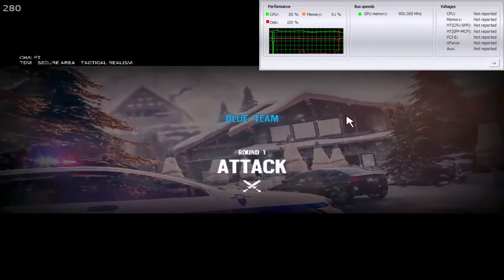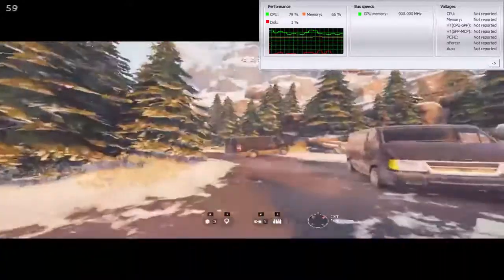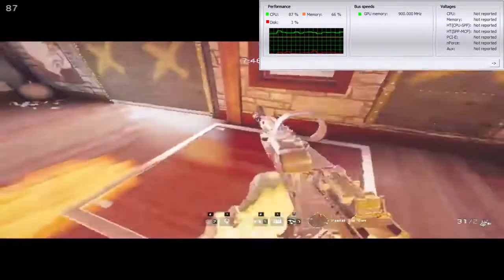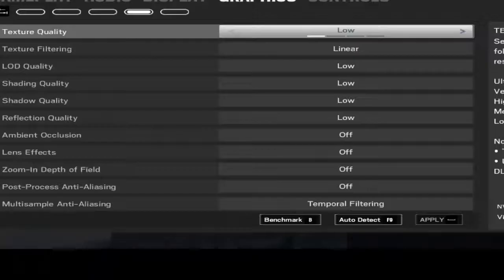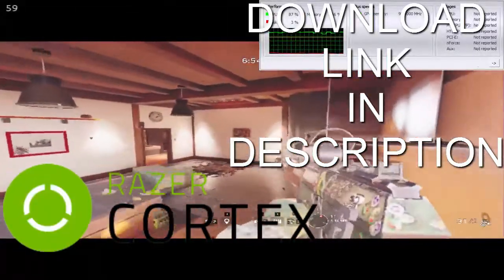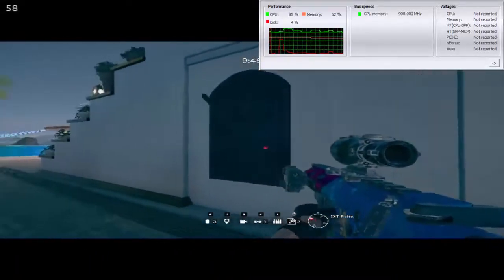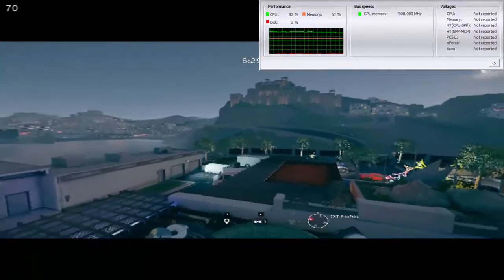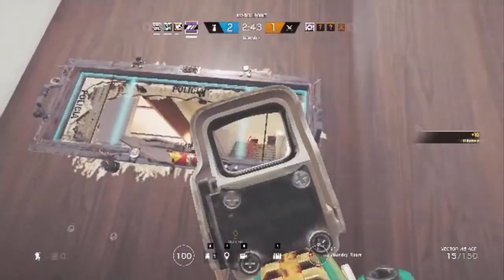Can an NVIDIA GT 730 run Tom Clancy's Rainbow Six Siege?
-- Specs --
CPU - - AMD FX(TM) 4300 3.8 GHz
GPU - - NVIDIA GeForce GT 730
Motherboard - - GA-78LMT-USB3 6.0
Windows 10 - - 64bit Operating System